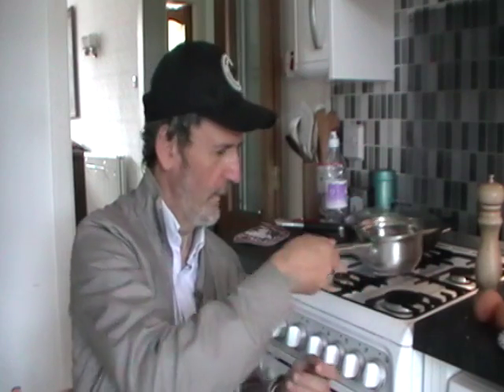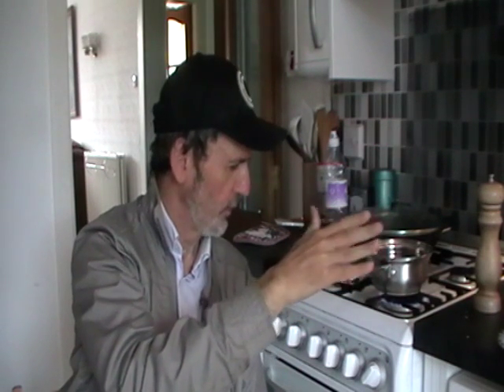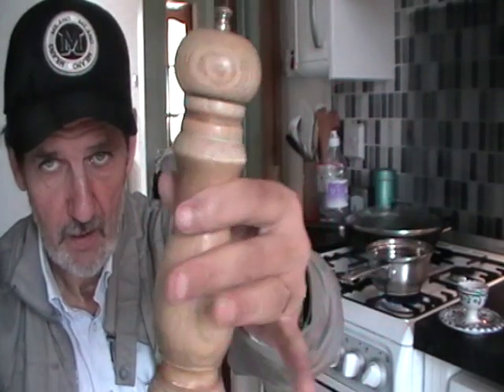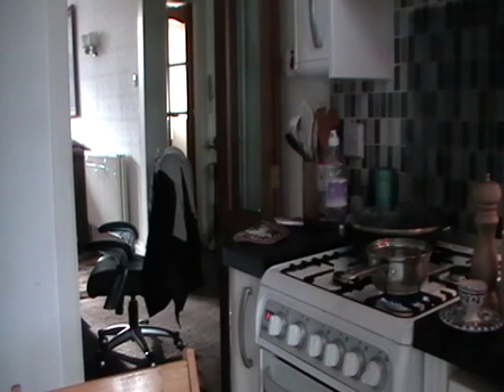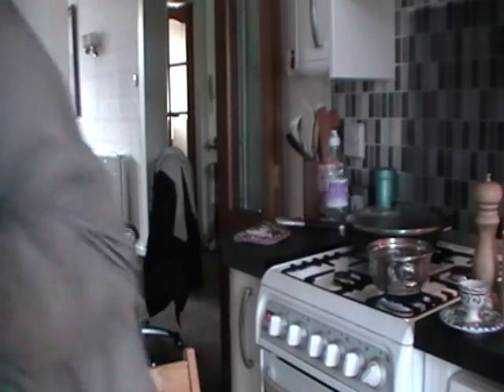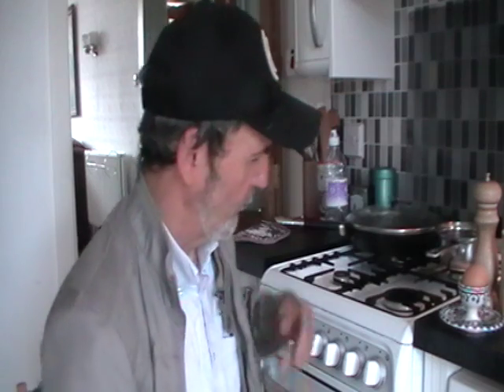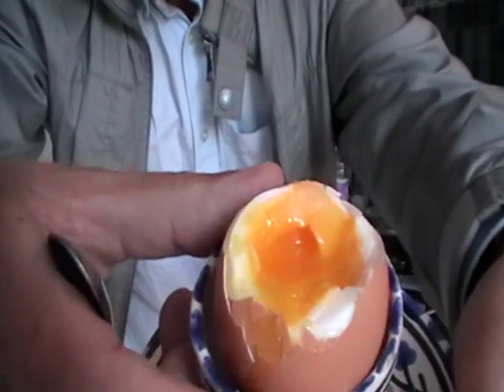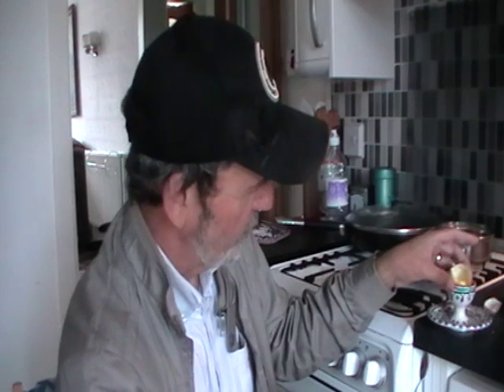The Lochaber Gathering egg workshop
Egg and fiddle workshop with Dougie Lawrence